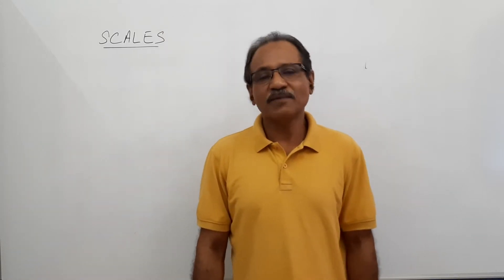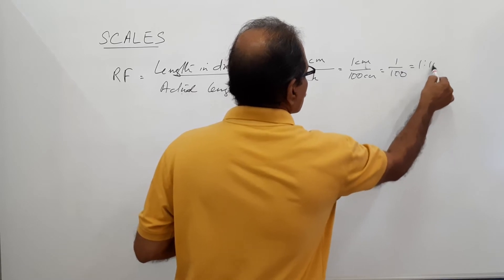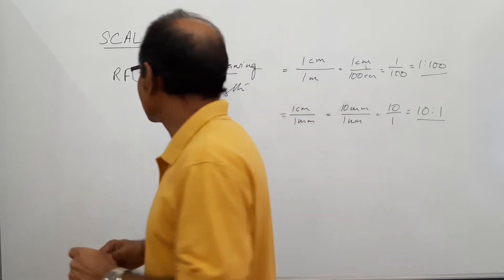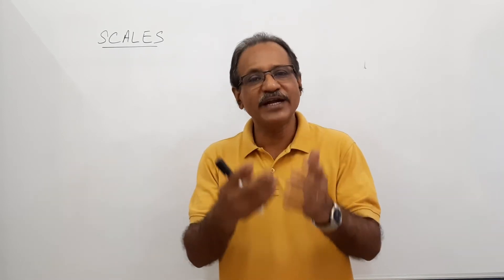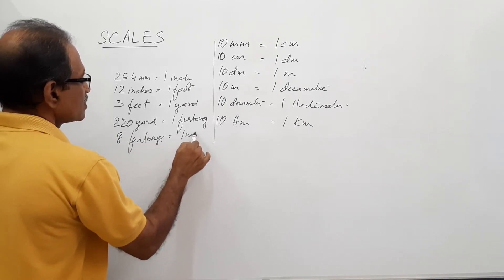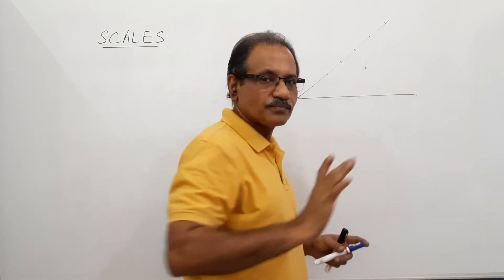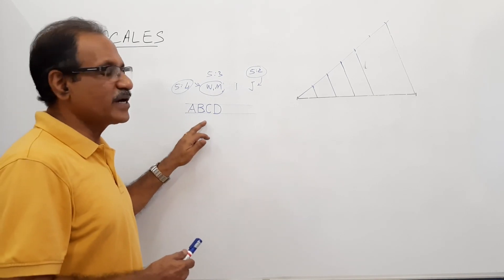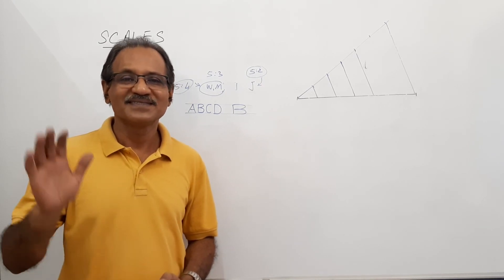SCALES -1, INTRODUCTION by Prof. Vinodkumar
Introduction to scales, meaning, types and method of drawing